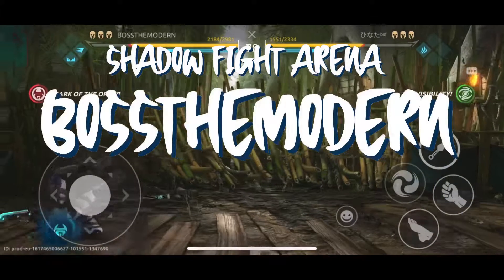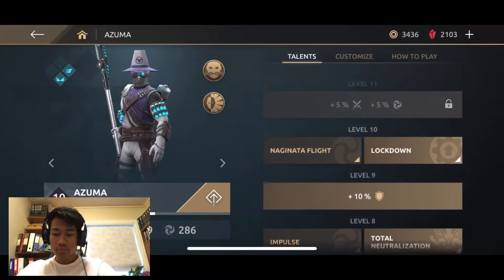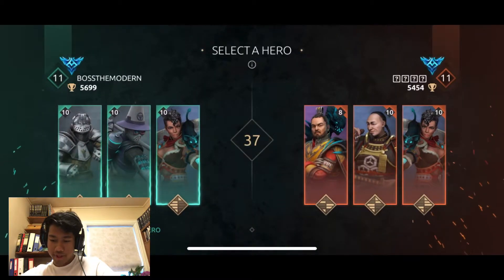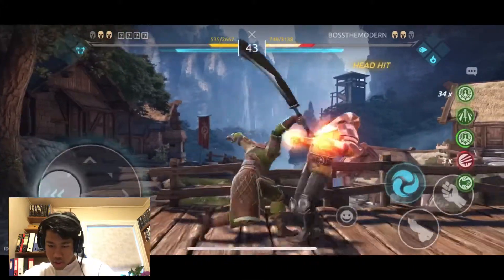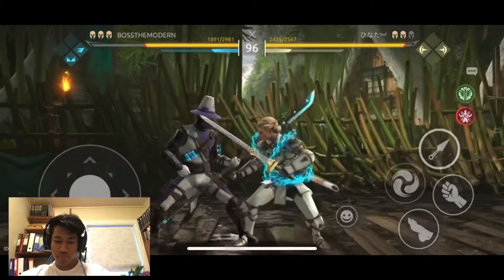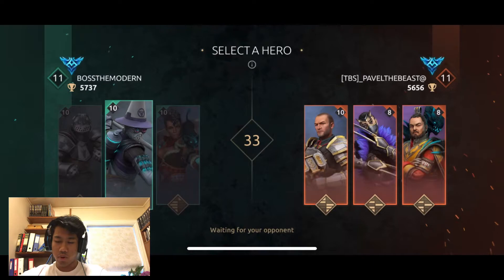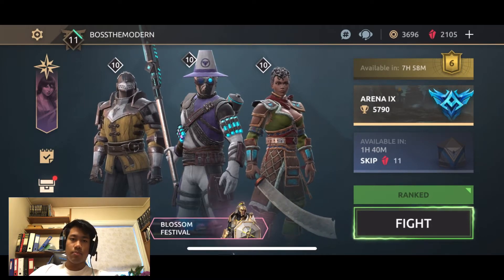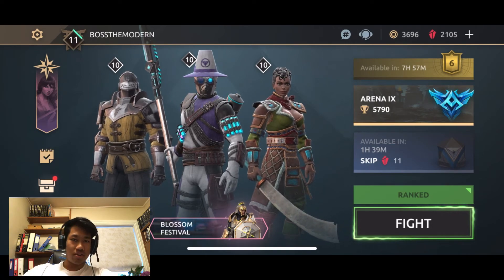LVL 10 AZUMA - BossTheModern fights Europe #15 | Shadow Fight Arena